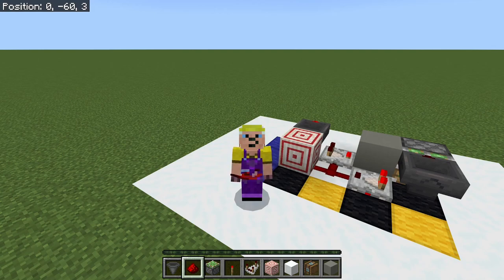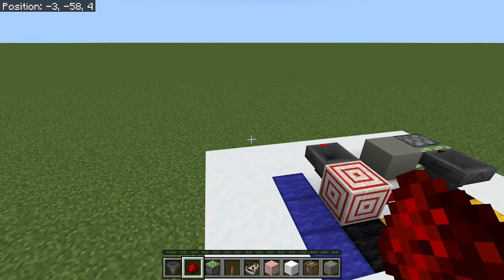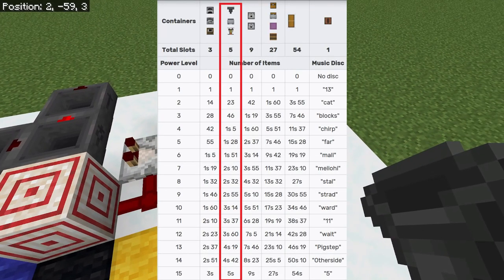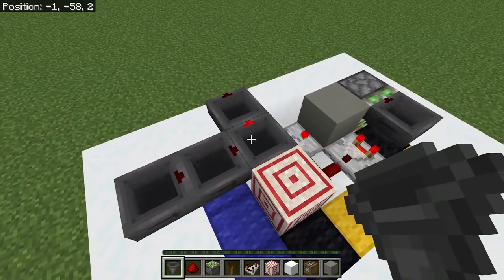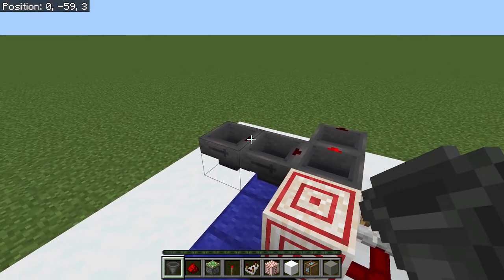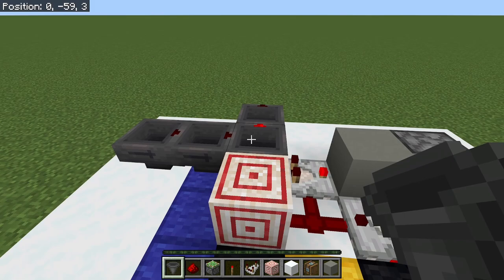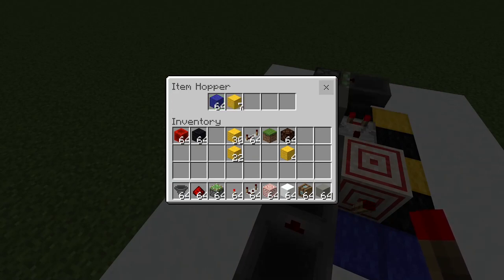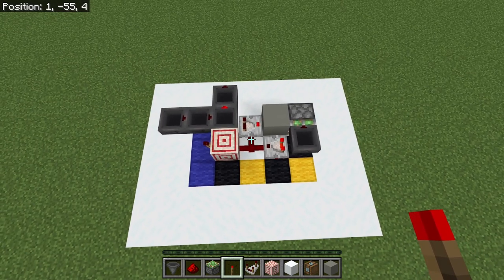Item Buffer and Batcher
This is a simple Item buffer that is easily converted into an item batcher for all versions of Bedrock Edition.

It would also work on Java Edition, if you use a composter on the sticky piston instead of a hopper - but that will provide fewer signal strength options.

The item buffer is used to make sure that there is a defined number of items to be processed by a downstream system before they are forwarded on all items that come in for processing. It works at hopper speed (with an initial delay for the buffering.

The item batcher will group items into a defined number and forward that number of items before collecting a new batch. It's sustained throughput is half hopper speed, but each batch is released at hopper speed.

In both cases the number of items that can be buffered or batched are derived from comparator signal strength.

I hope this proves useful in your farms or circuits!